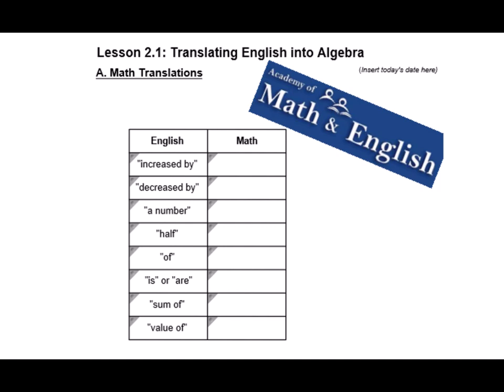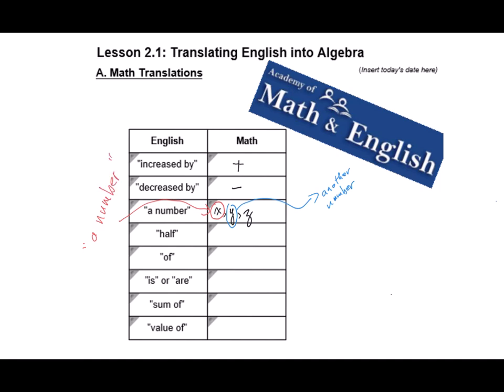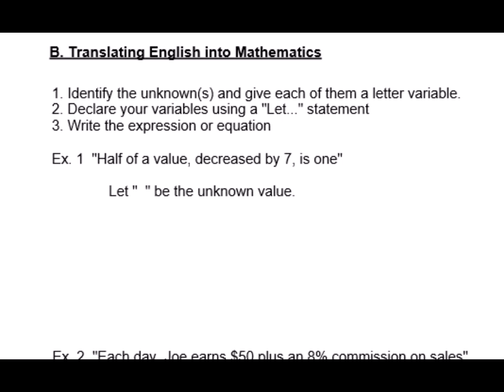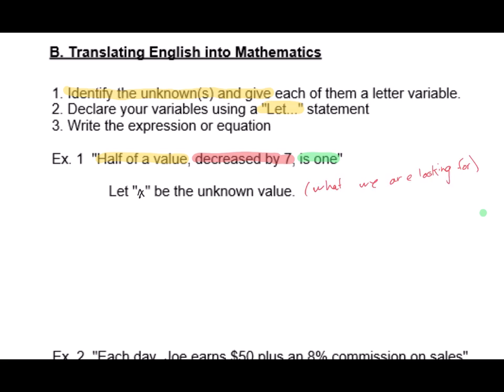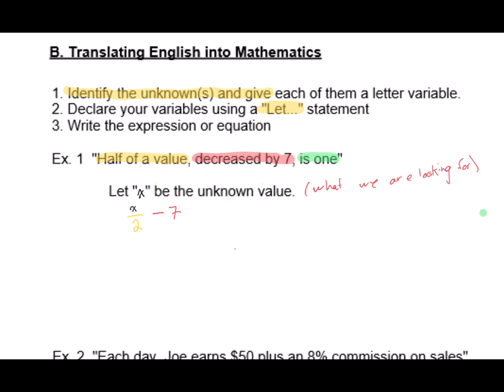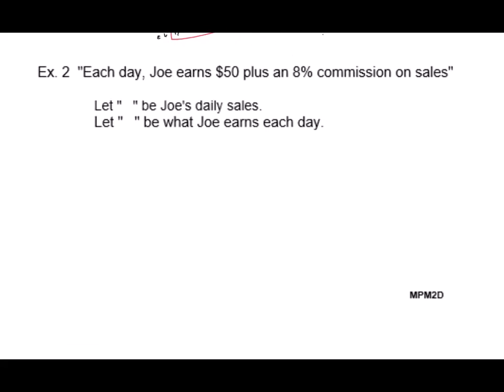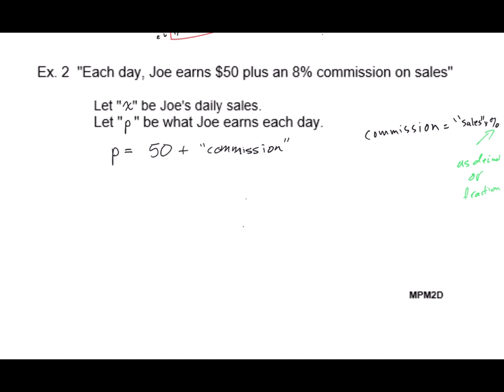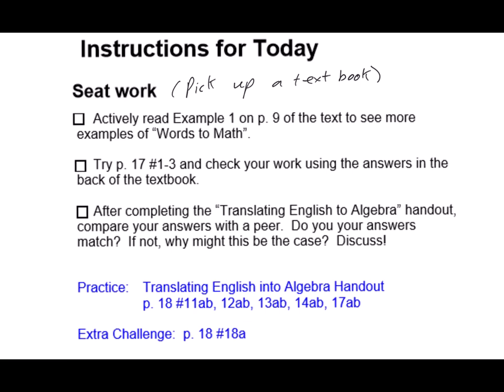MPM2DE 2 1 English 2 Algebra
A. Math Translations
B. Translating English into Mathematics